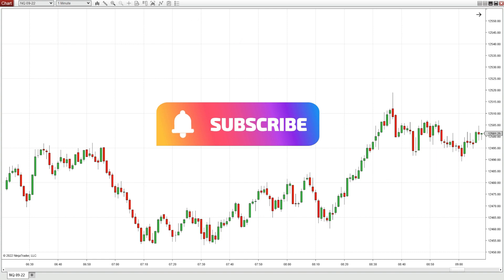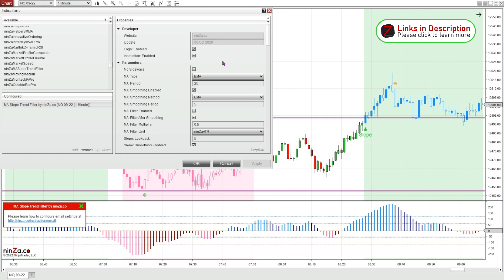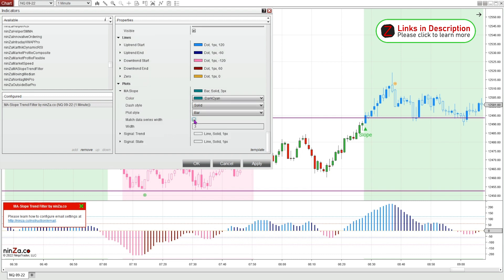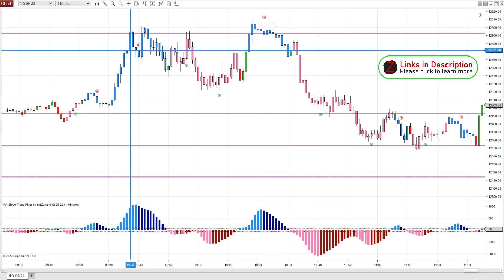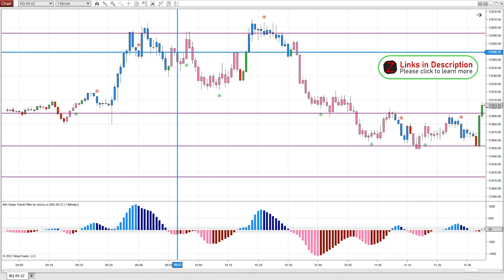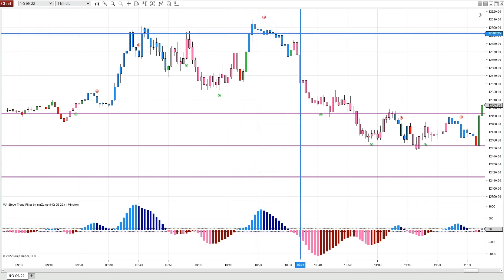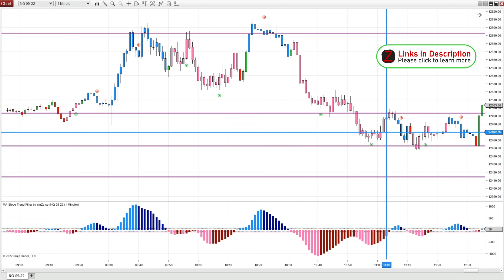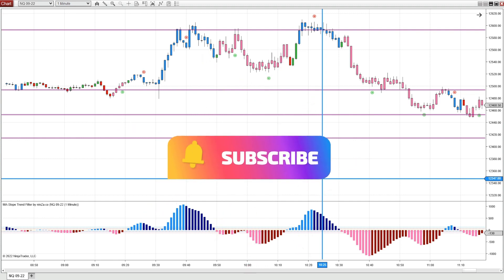[NinjaTrader 8] MA-Slope Trend Filter indicator